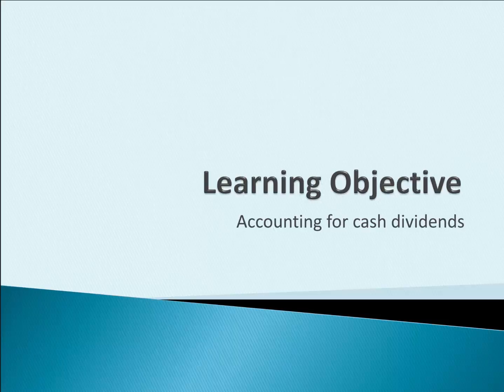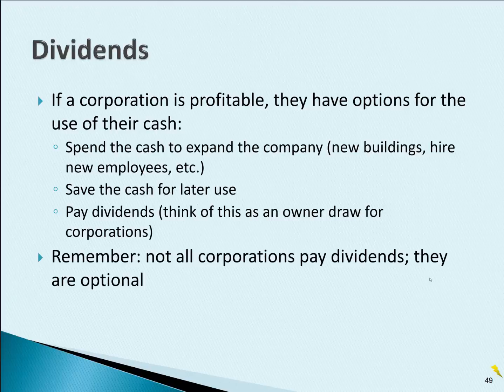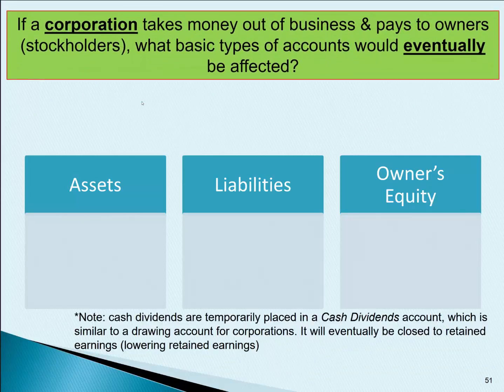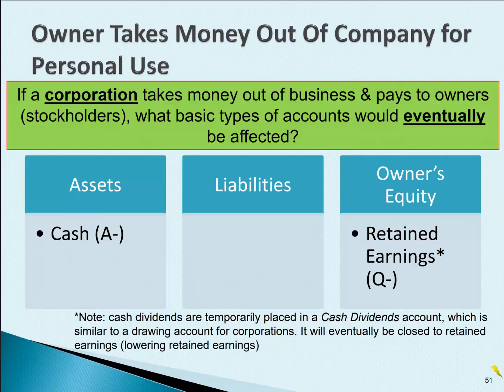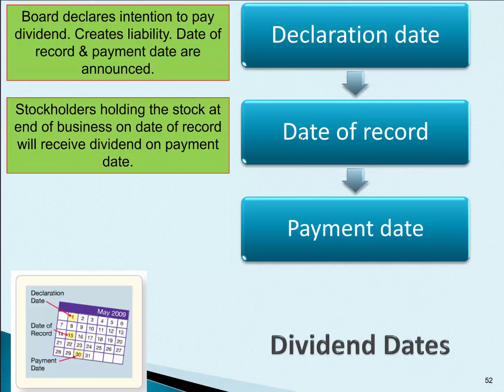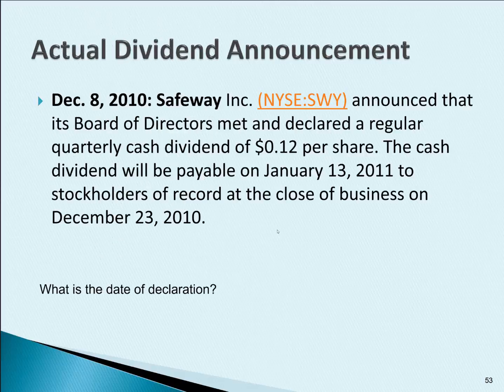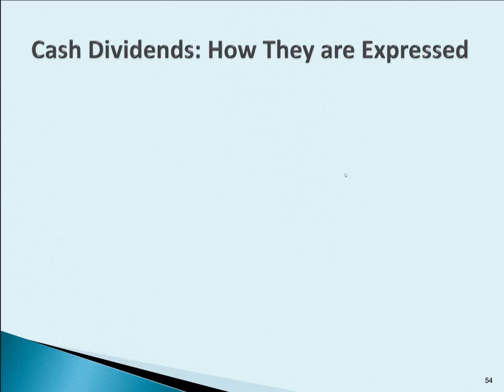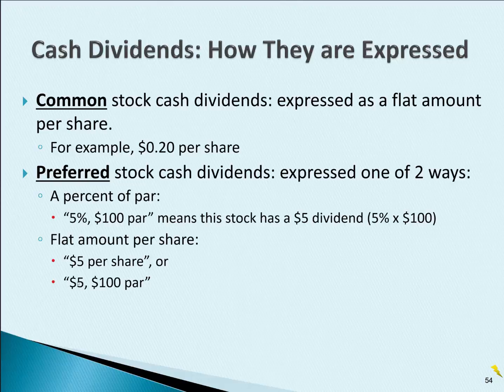Accounting for Cash Dividends